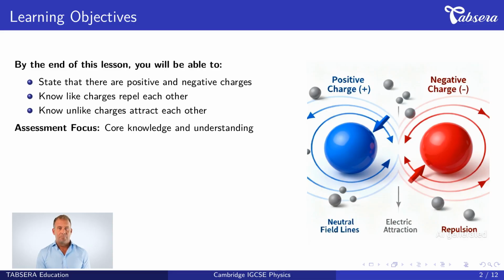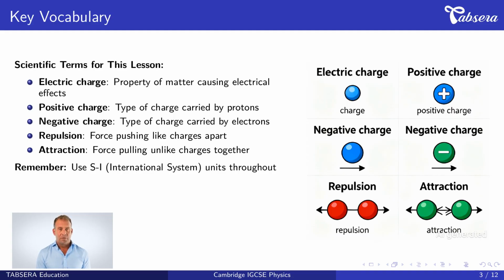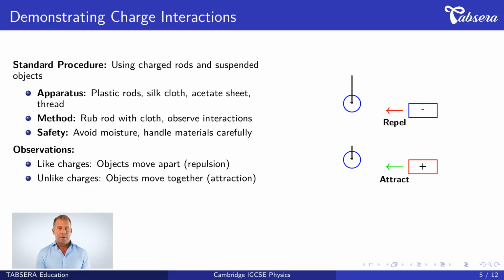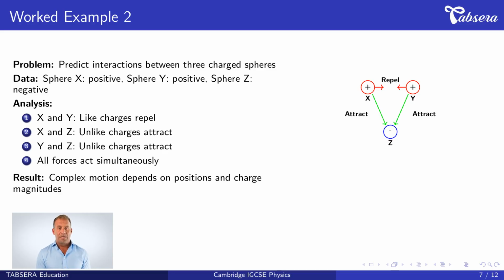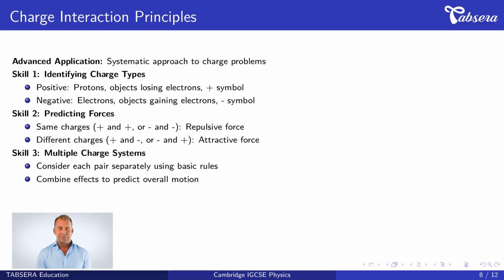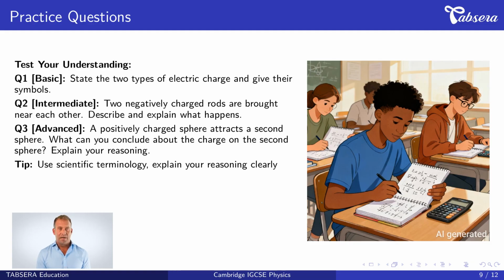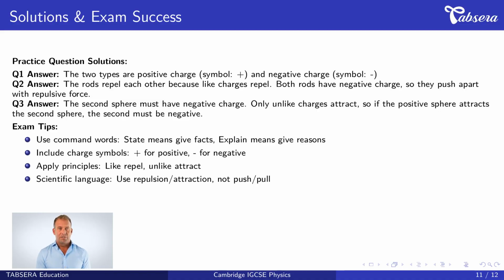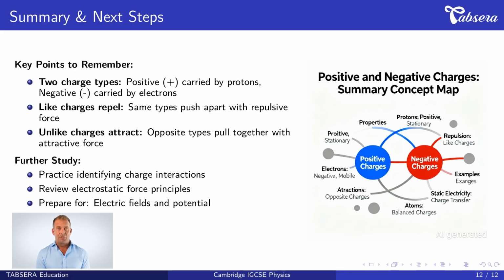IGCSE Physics 35.1 | Positive and Negative Charges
📚 Cambridge IGCSE Physics 35.1 | Positive and Negative Charges

🎓 What You'll Get:
• 144 complete video lessons
• 24/7 support from qualified instructors

📚 Complete IGCSE Physics Course:
36 comprehensive units covering the entire Cambridge IGCSE syllabus. Our expert instructors break down complex concepts into easy-to-understand lessons, ensuring you excel in your exams.

📖 Course Syllabus:
✓ Exam-Focused Preparation